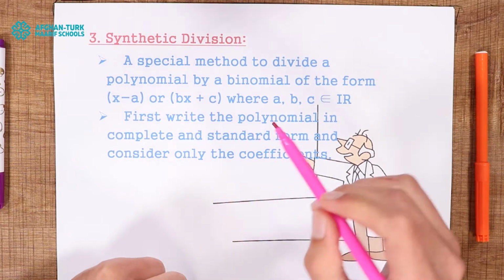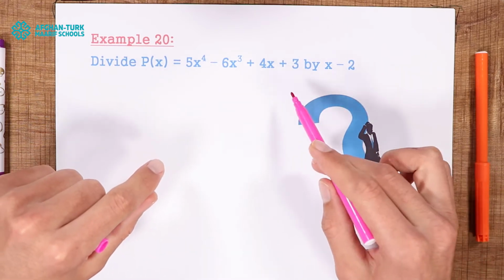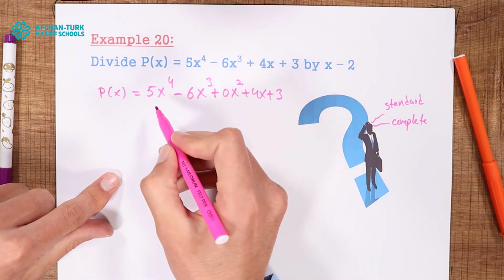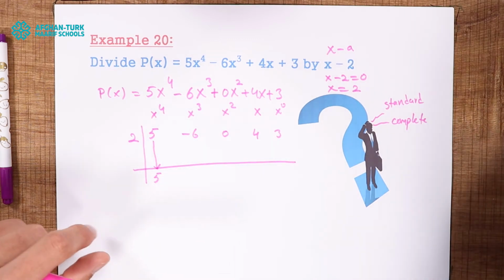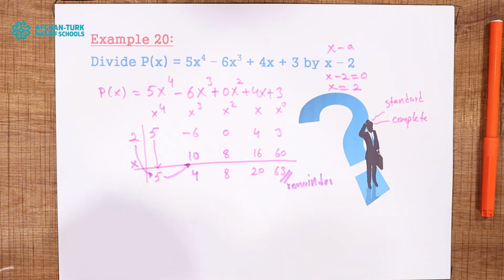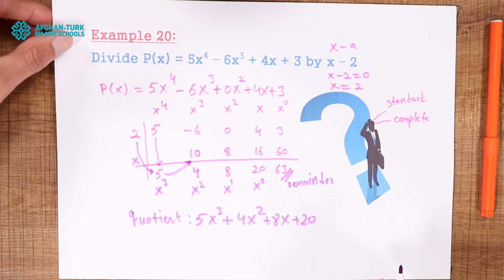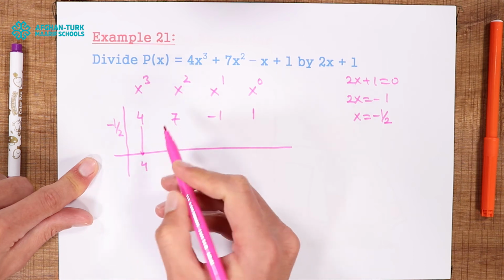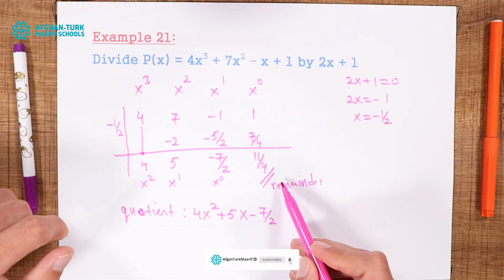math | Synthetic Division